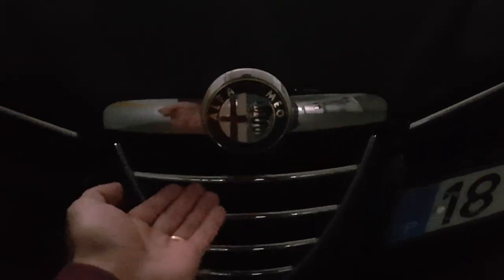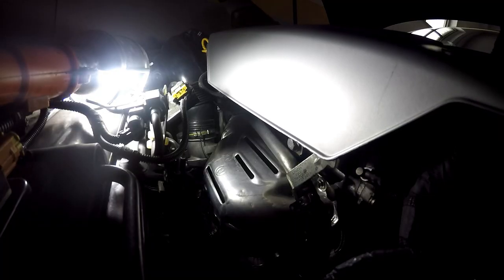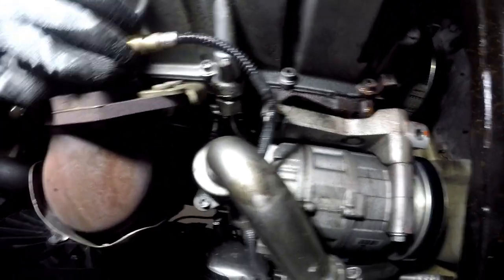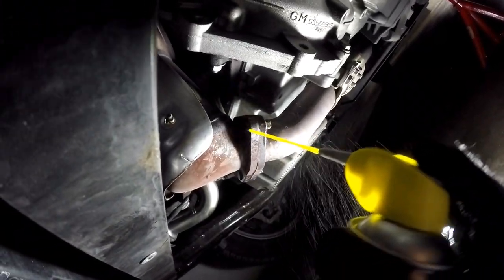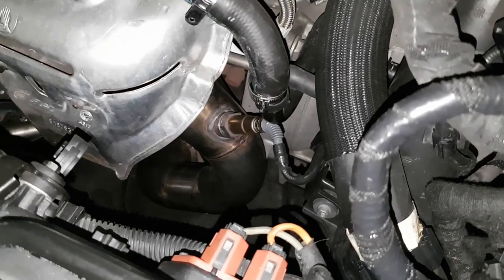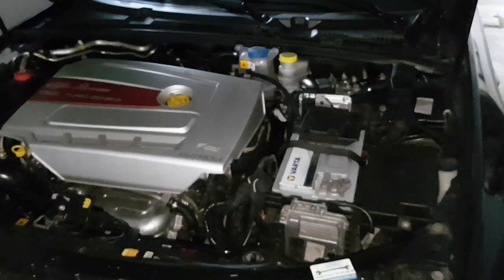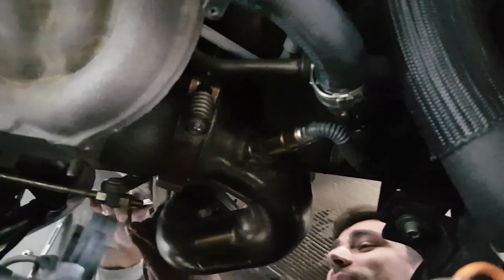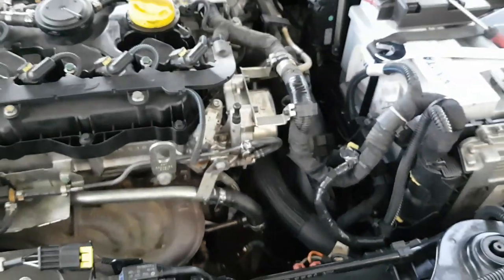DIY/How to... # Downpipe Instalation Alfa Romeo 159 1750 TBi Novitec Nero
This video shows how to install a downpipe on my Alfa Romeo 159 Ti 1750 TBi Novitec Nero and my impressions in terms of it's sounds.

Sorry for my English. It's not very good! ahahahahah

Filmed by André Anunciada@InCoGn1t0 and edit by André Anunciada

Material Used To Make Videos:
Main Camera - Canon SX540HS
Second Camera - Iphone 6 Plus 128Gb
Main GoPro - Gopro Hero 4 Black Edition
Alternate GoPro - Gopro Hero 4 Black Edition
Main Laptop - Clevo P651RE
Second Laptop -  2015 MacBook Pro 13'
Editing Software - Adobe Premiere Pro CS6
Second Editiong Software - Nero Video 2016

As you can see from the title i'm mod again the exhaust of my Alfa Romeo 159 Ti 1750 TBi Novitec Nero.

I made this because when i removed the mid silencer the resonance inside the car is a bit lound, then, when i fitted the downpipe i turn even louder, so i have to reduce this.

The Resonator chosen was a Vibrant Performance@STC

The workshop chosen to fit my resonator was the same as before, in this case the workshop of my friend Pedro Matos: